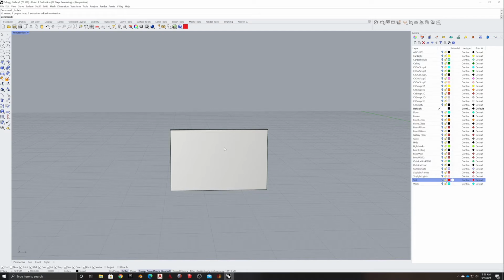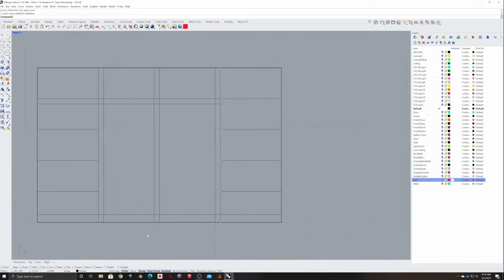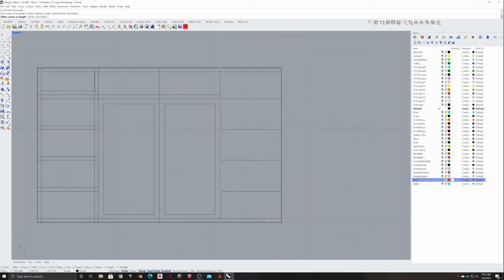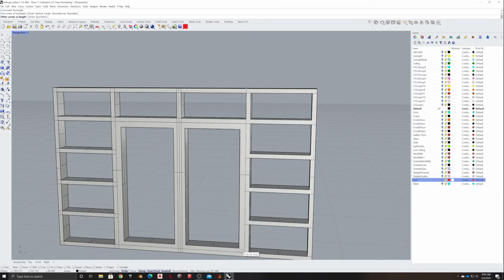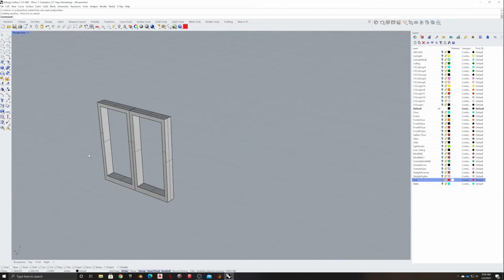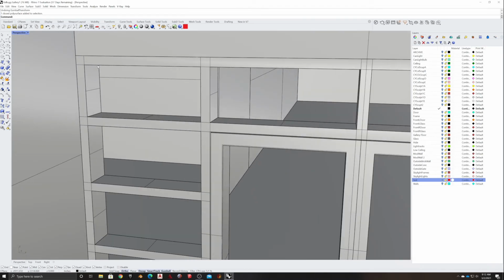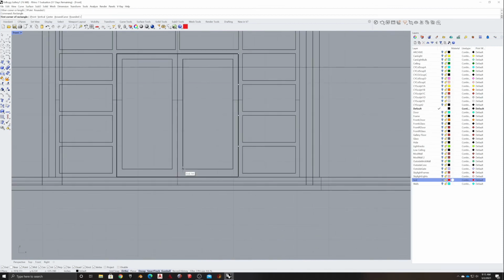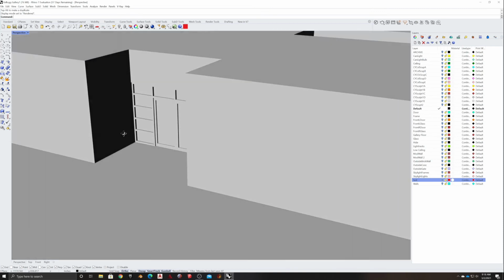Portfolio Gallery Pt2